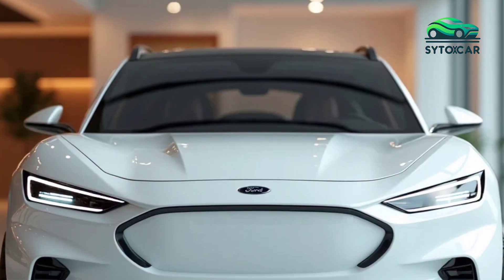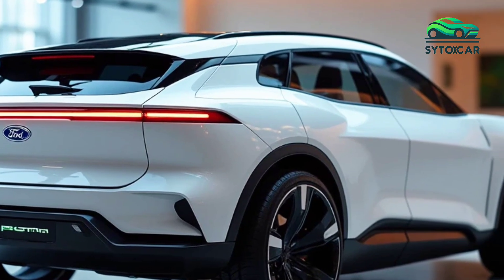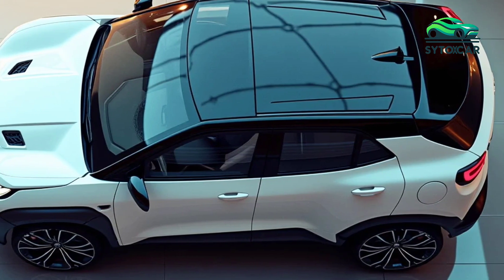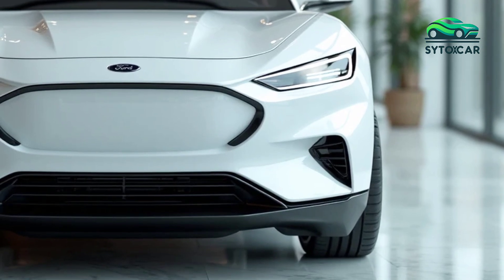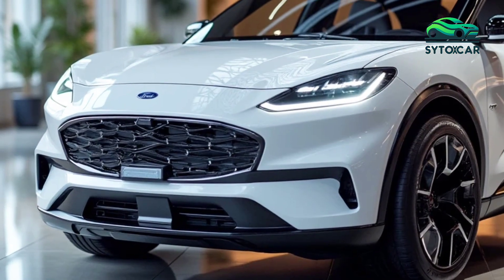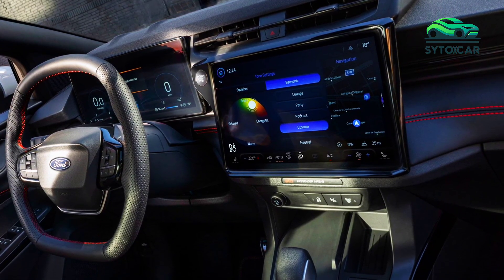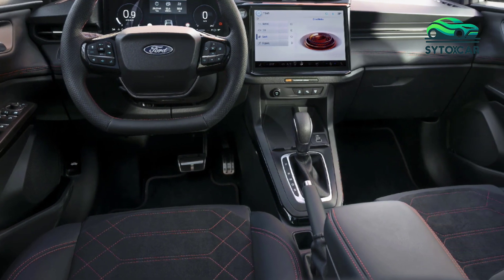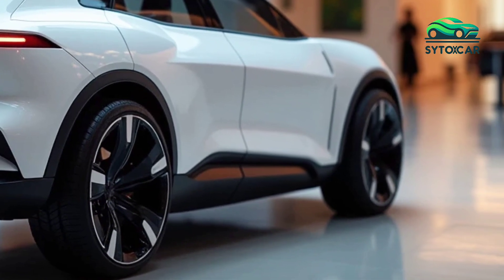All-New 2025 Ford Puma: Fresh Face, Advanced Features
All-New 2025 Ford Puma: Fresh Face, Advanced Features - The 2025 Ford Puma boasts a sportier new look and advanced features like the latest infotainment system and comprehensive safety features. In this review, we'll delve deep into the changes made to this latest Ford compact SUV. Don't miss our comparison of its specifications and features against its competitors. Watch now! .